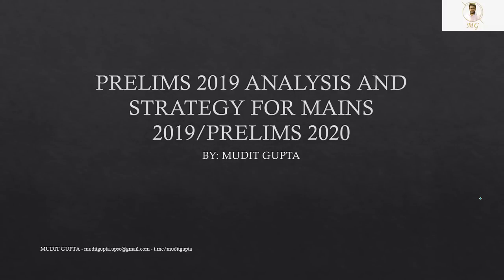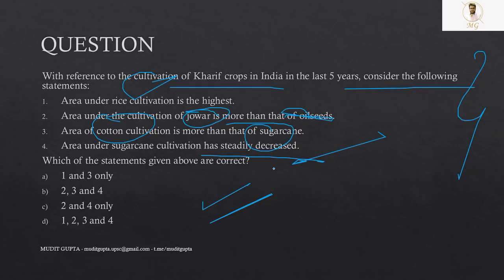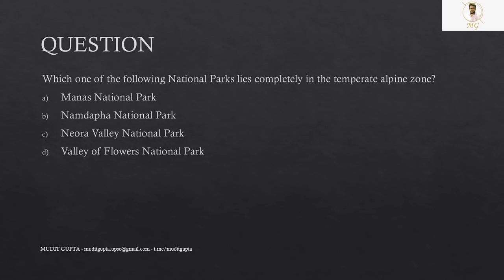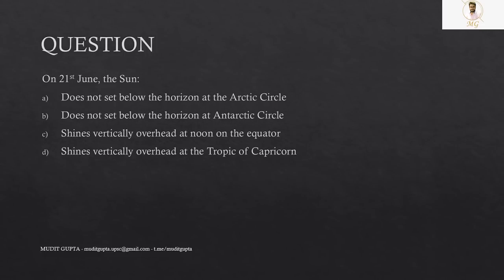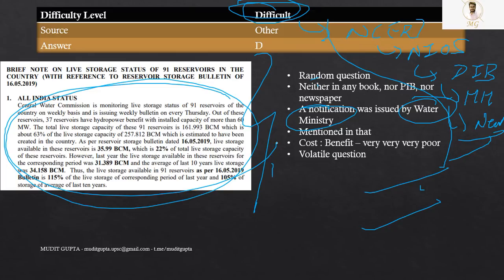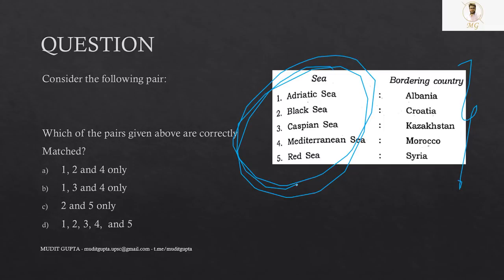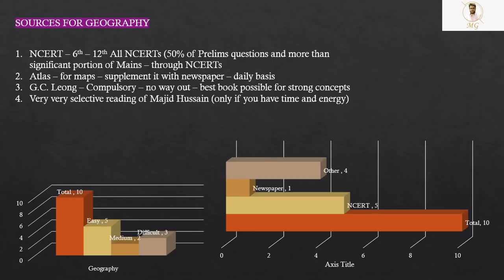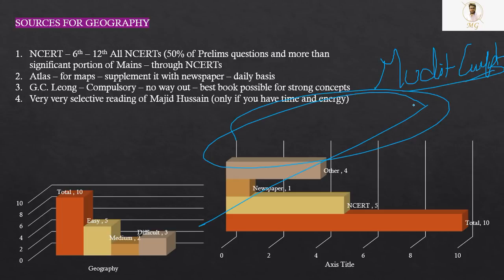(Strategy) Geography - Are NCERTs still Relevant? Question Analysis - UPSC Prelims - 2020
In this video, we will analyze the question pattern and the sources for Geography and develop a comprehensive strategy for Prelims 2020 and Mains examination.